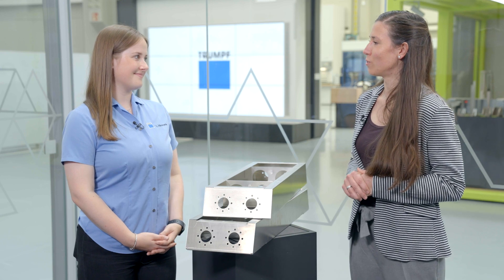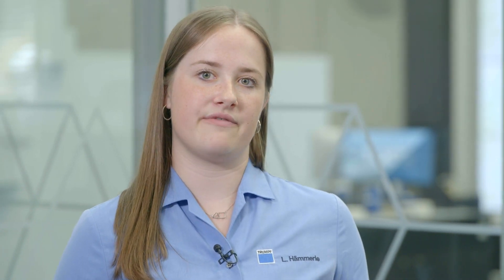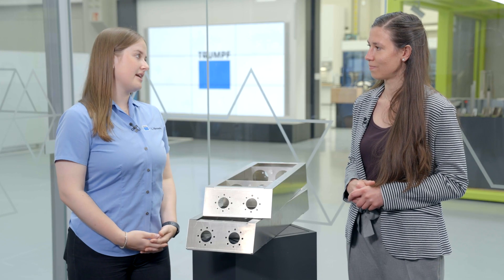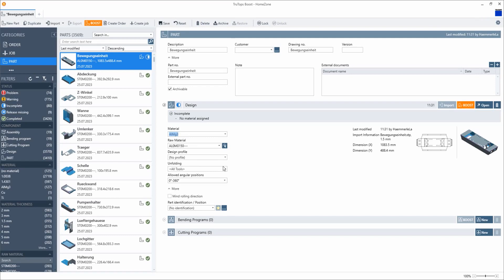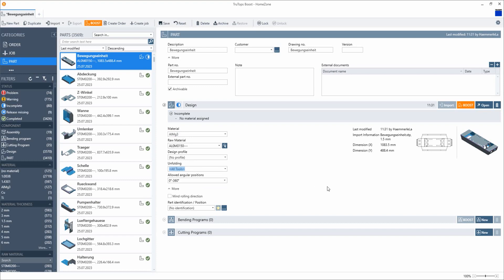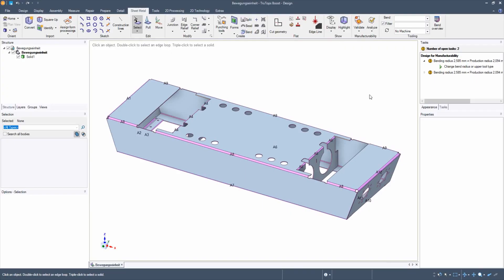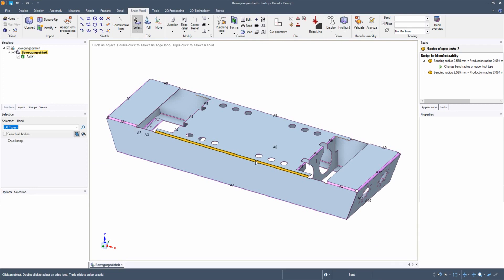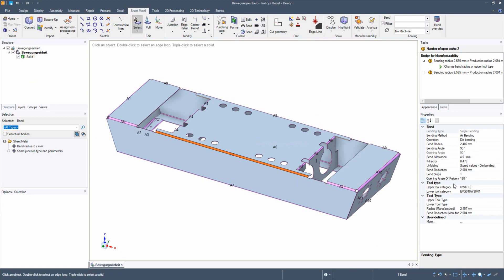TRUMPF: Ask the Expert – TruTops Boost: 3D parts preparation for bending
In this episode we explain how to prepare 3D parts with TruTops Boost. Discover the secrets behind the right tool combination and the bend deduction that delivers optimal results when bending.

Learn how TruTops Boost automatically assigns bending tools and what adjustment options you have. If you're interested in precision machining of parts, this episode is for you.

00:00 Intro
00:20 Differences in the part preparation process
00:52 What is the bend deduction?
01:32 Do TruTops Boost handles the import correctly?
02:23 In which case do I work with TecZone Design?
02:45 Fazit
03:09 Outro

► Support us!
✔ Sub